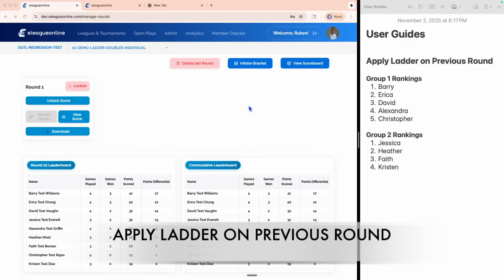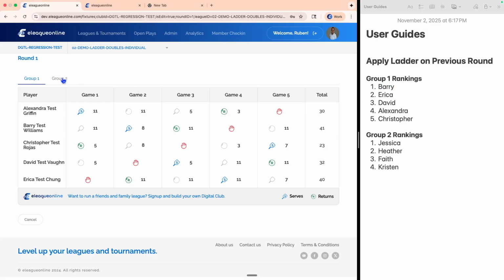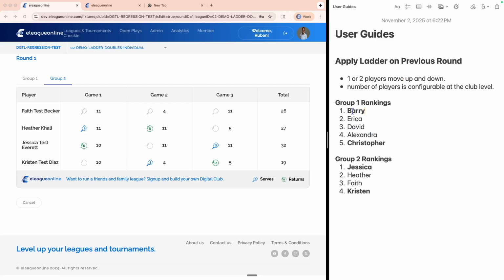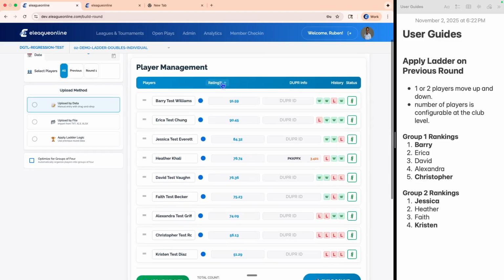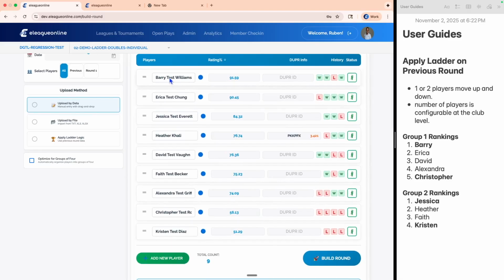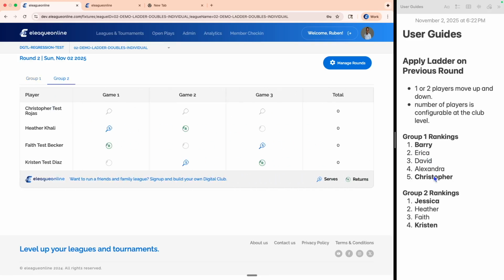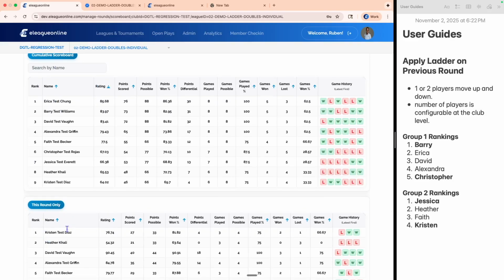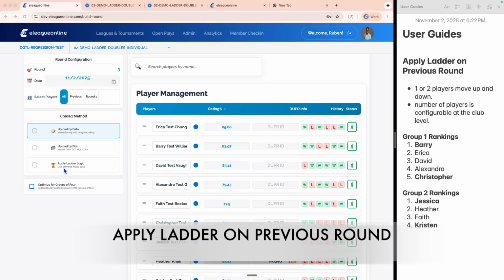Apply Ladder on Previous Round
Learn how to apply the ladder on the previous round and generate the fixtures for the next round.